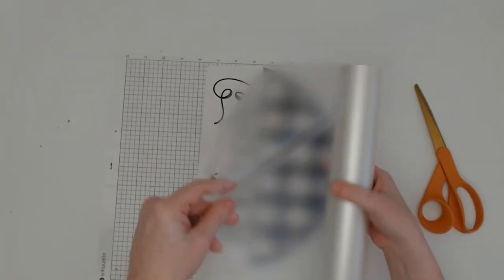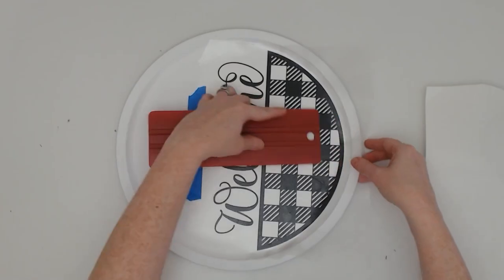DIY Pizza Pan Welcome Sign 🤩 Farmhouse Decor on a Budget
Transform a dollar store pizza pan into a farmhouse welcome sign | So Fontsy 😍 welcome buffalo plaid svg design can be found here 🐄

So Fontsy Commercial Free Silhouette DESIGN USED in this Silhouette project can be found

🎥 MORE FULL LENGTH CRAFT VIDEOS 🎥